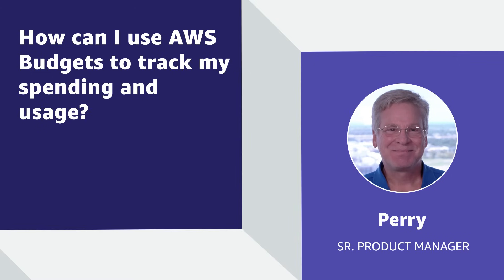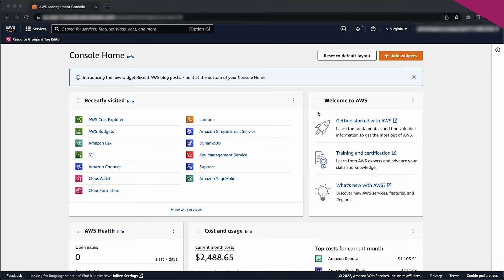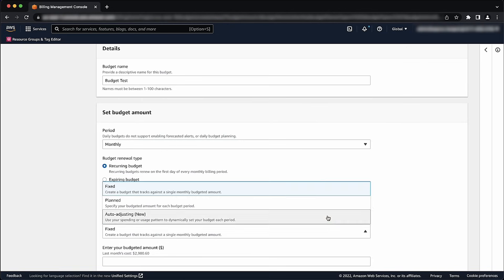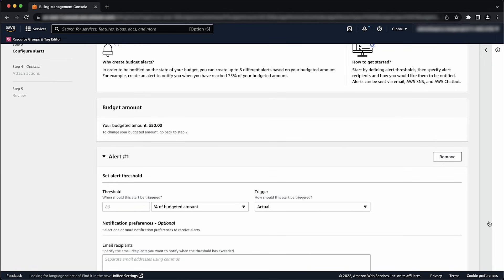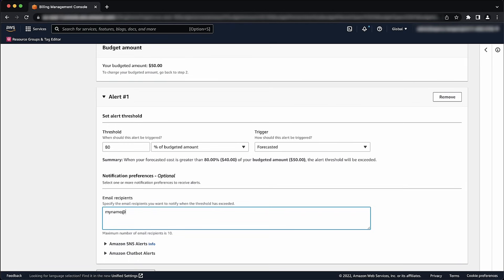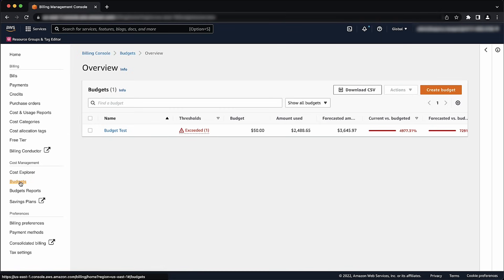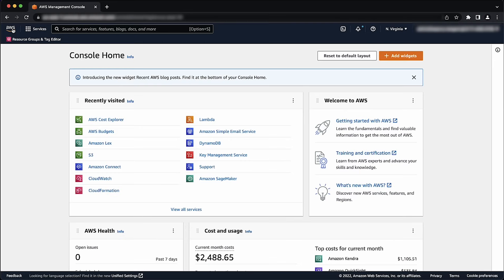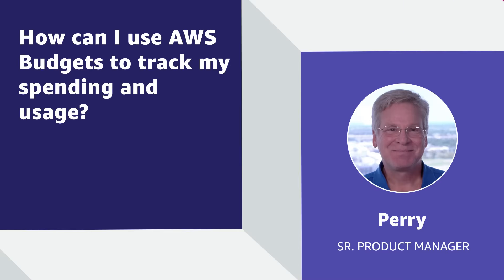How can I use AWS Budgets to track my spending and usage?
Skip directly to the demo: 0:28

For more details on this topic, see the Knowledge Center article associated with this video

Perry shows you how to use AWS Budgets to track your spending and usage.

0:00 Introduction
0:28 Chapter 1
4:00 Chapter 2
5:02 Closing